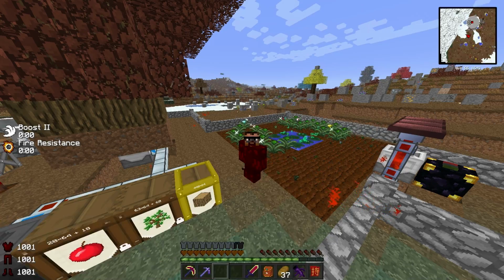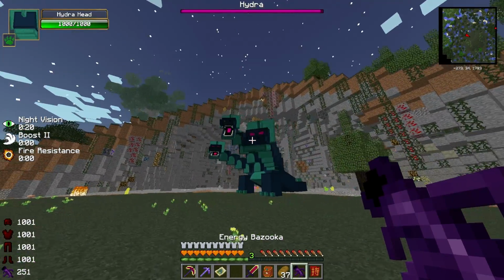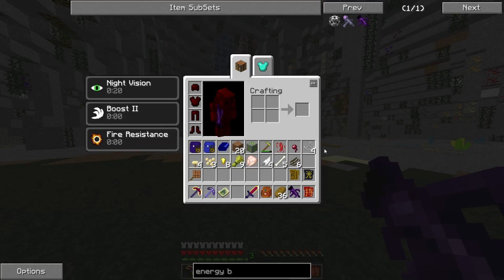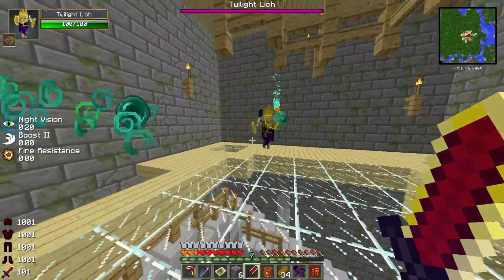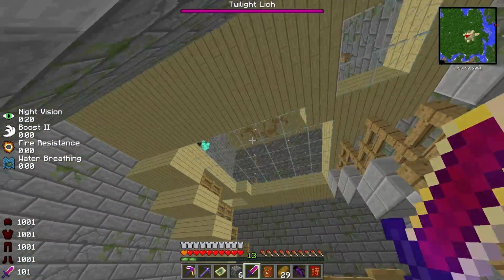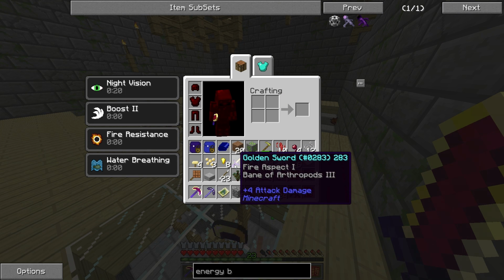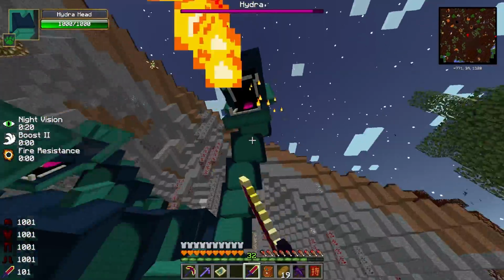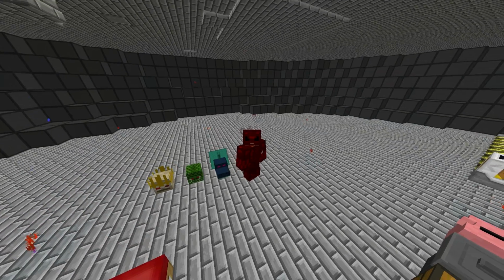Feed The Creeper, FTB Monster SMP #19 - Twilight Forest Bosses: Hydra, Lich King and Naga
Hello Everybody! The Drafter here

Join Myself, Audiomoddified, DaylieBanana, Moschmo, Mousii, RanquestLP, Thor12022, Xcentrik4 and Wyntr as we play a Feed The Beast Monster Server called "Feed The Creeper". Most of us don't know what we're doing... it should be entertaining!

I have a plan to take down some of the Twilight Forest Bosses: the Hydra, the Lich King and the Naga! I accomplish that while streaming on my Twitch.TV Channel!

Feed The Creeper